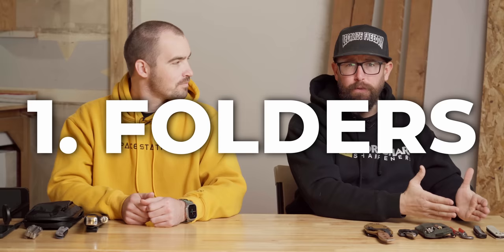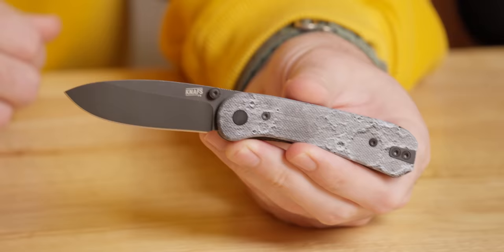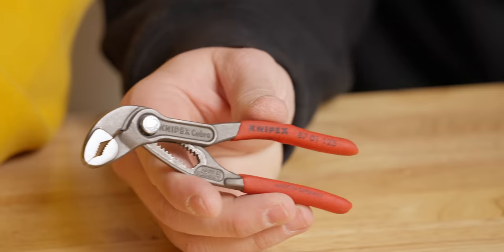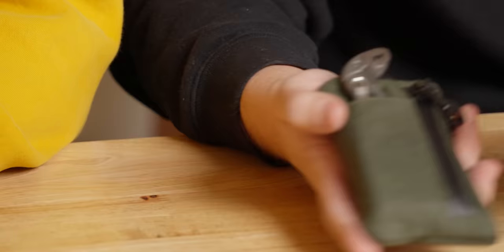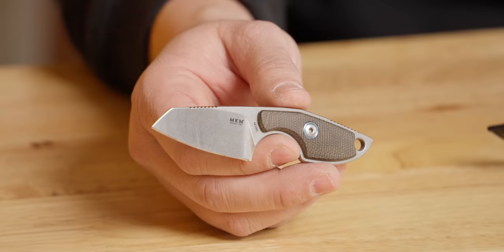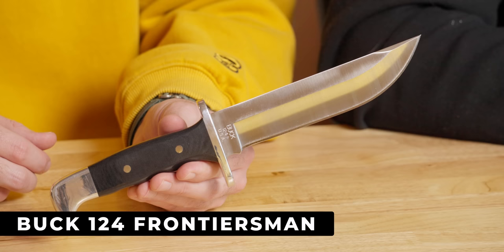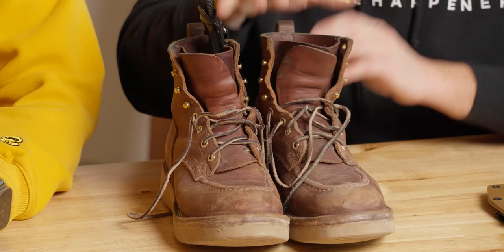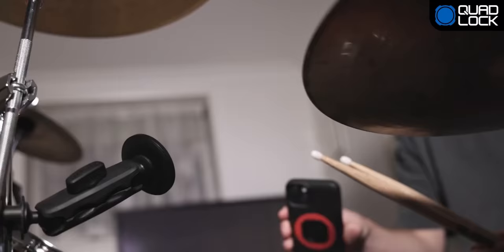Our 5 Favorite EDC Items In 2022! || Folders, Fixed Blades, Organizers Oh My!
Take our 2022 EDC Gear Survey! We want to hear from you!

Votix EDC Drop Bear Scales

We picked our favorite EDC Folding Knife, EDC Pocket/Multi-tool, EDC Organizer, EDC/Camp Fixed Blade, and Overall Piece of Gear for this break down of our favorite stuff this year!

0:01 Introducing The Top 5 EDC Gear Items Of 2022
0:38 Kizer Drop Bear with Clutch Lock EDC Knife
2:28 CIVIVI Voltaic Frame Lock EDC Knife
4:00 Knafs Co Lander EDC Knife w/Fast Swap Scales
6:17 Knipex Cobra Mini EDC Plier Muli-tool
7:53 Leatherman Free P2 EDC Multi-tool
10:16 Alpaka Zip Pouch Pro EDC Organizer
12:42 Alpaka Tech Case Mini EDC Organizer
15:29 MKM Mikro Small EDC Fixed Blade
17:19 TOPS MPAT Large EDC/Survival Fixed Blade
18:29 Buck 124 Frontiersman Large EDC/Camp Fixed Blade
21:15 Nicks Boots The Best Leather Boots I Have Ever Worn
23:17 Why We Love Quadlock And You Should Too!
28:00 Thank you all for an incredible 2022!